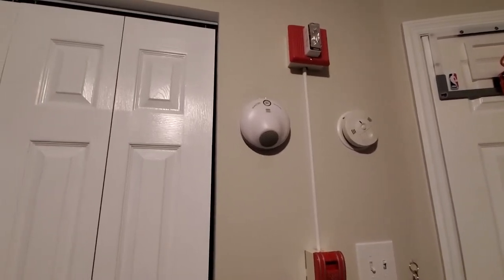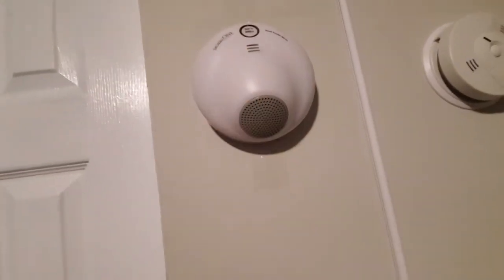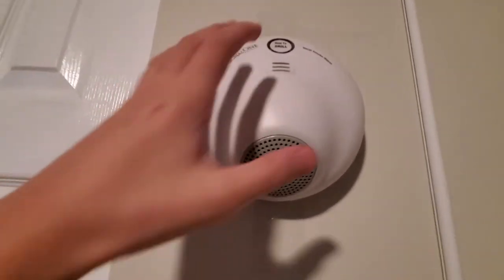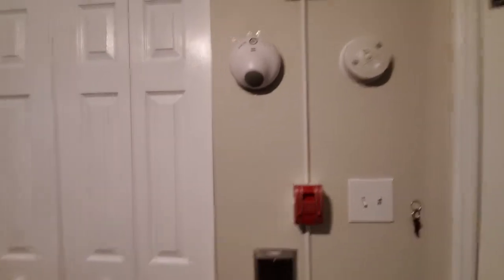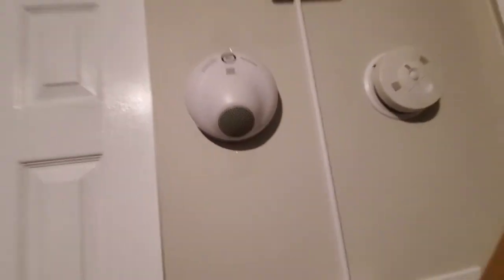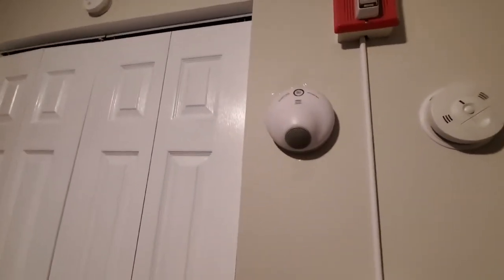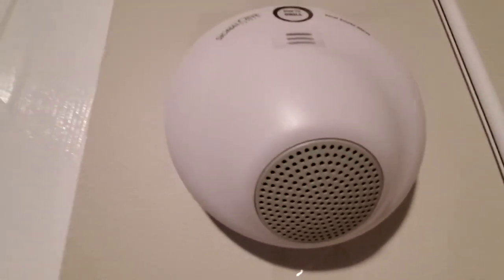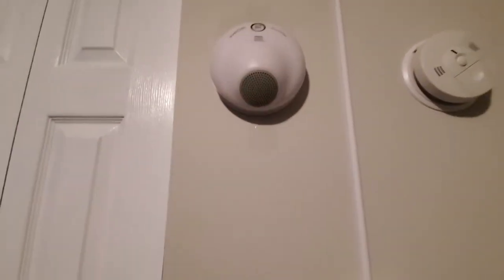Vocal Smoke Alarm Test 1